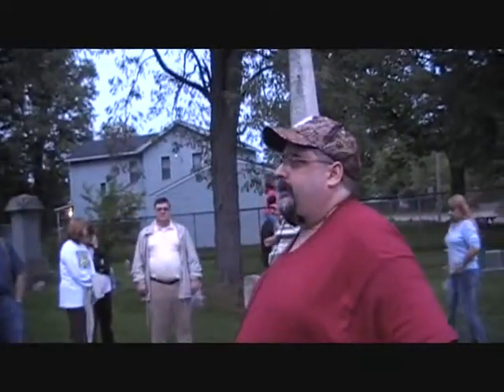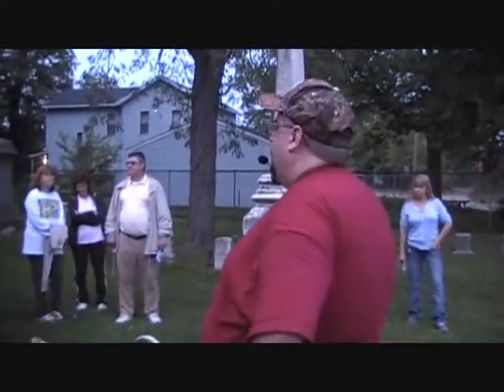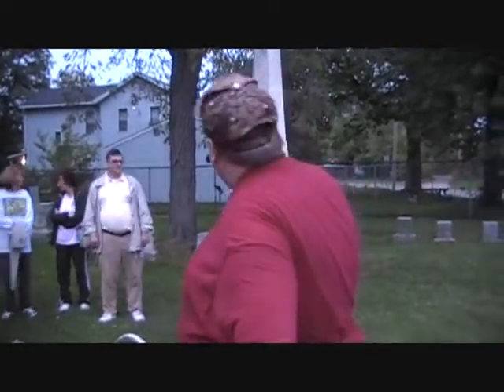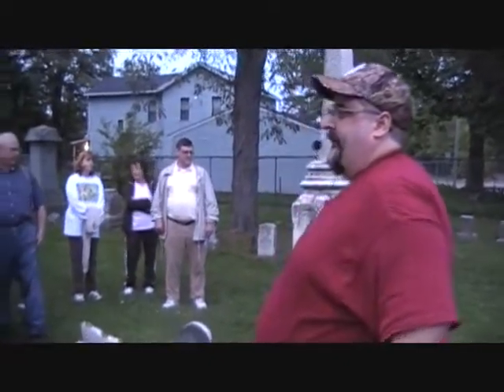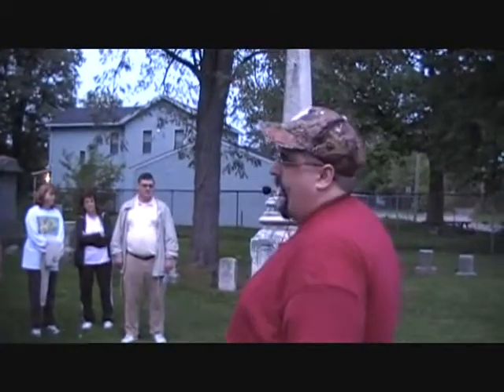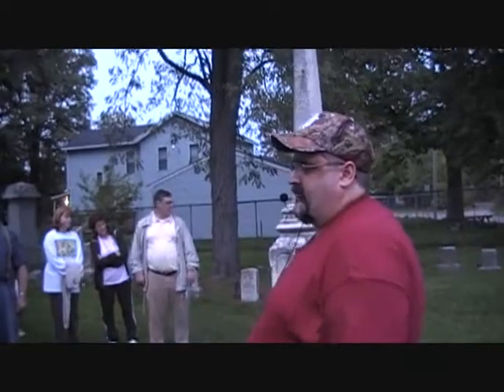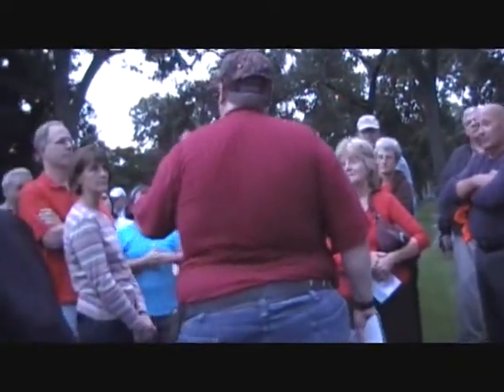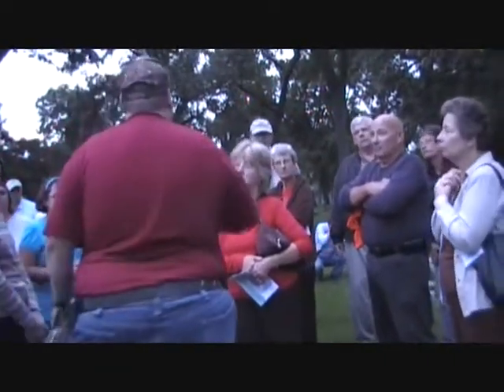South Bend City Cemetery Walking Tour September 2009 Part 6